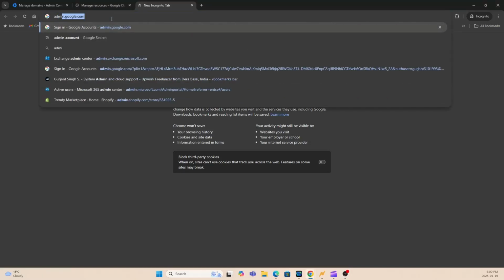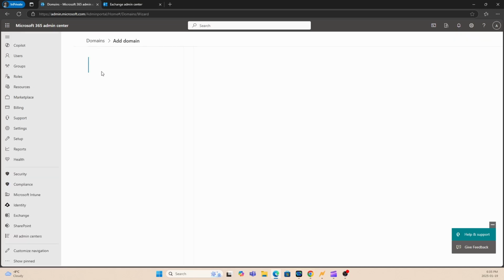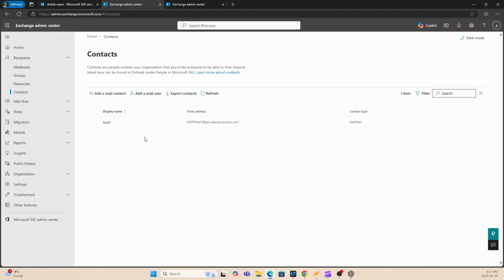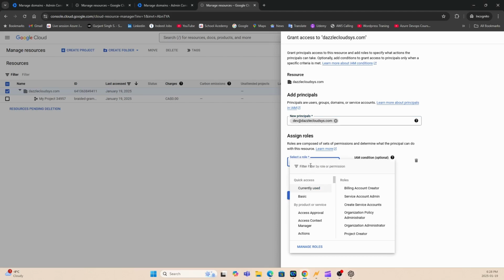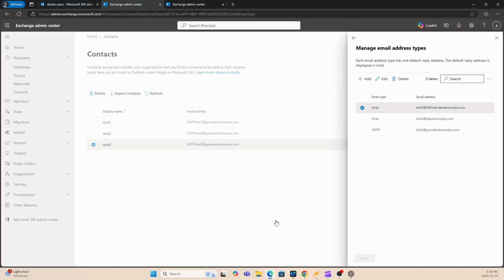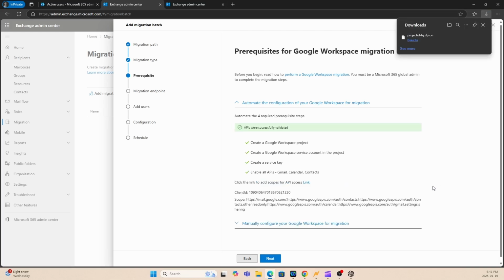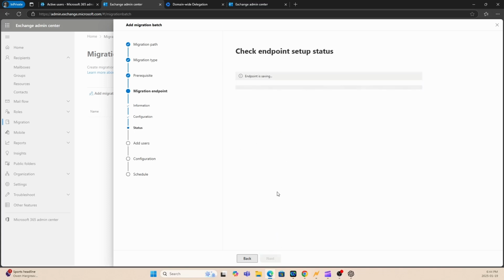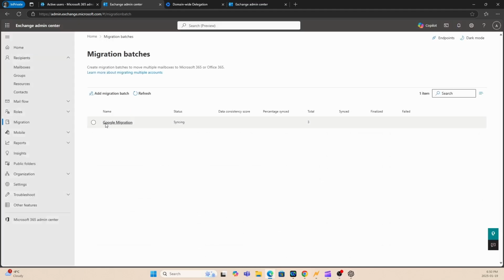DEMO LAB For Gmail to Office 365 Migration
step-by-step guide to help you seamlessly migrate from Google Workspace to Office 365!

Whether you're moving emails, calendars, contacts, or all of your important data, this guide covers everything you need to know — from meeting prerequisites to configuring permissions and enabling APIs in Google Cloud.

Say goodbye to the complexities and let me guide you through the entire process with ease. 📝💻